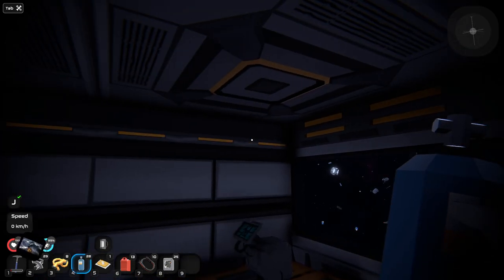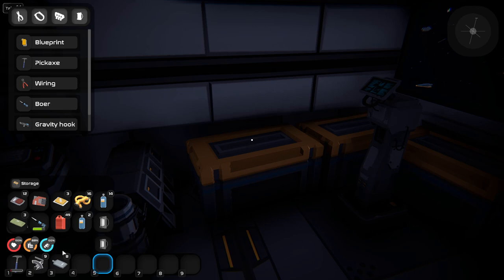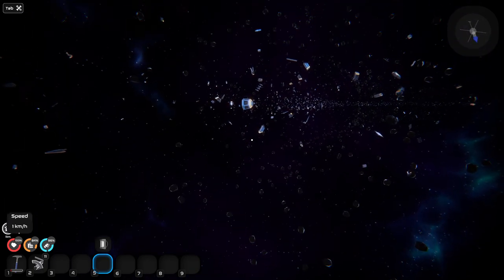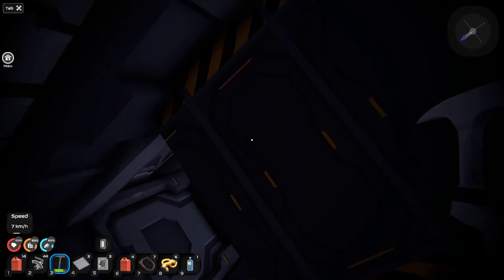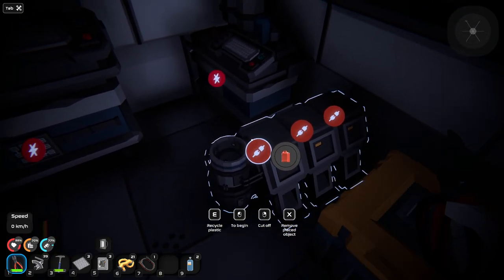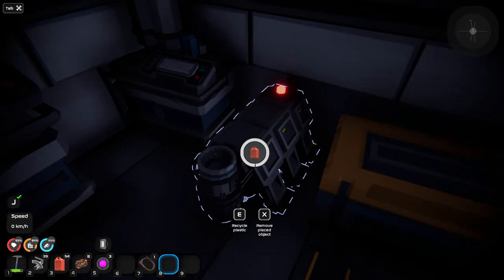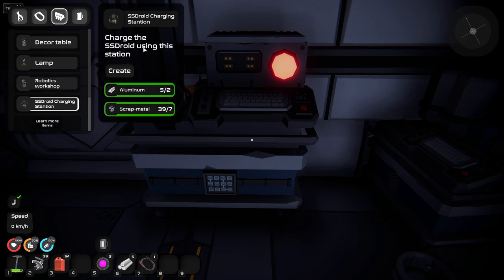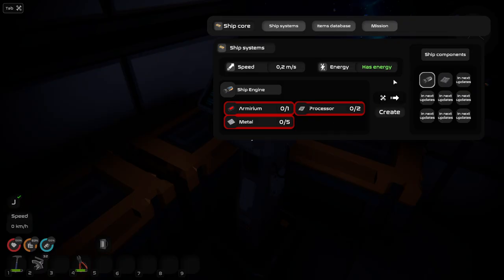Remains [Raft in Space] EP.4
I play a lot of games for example: Call of Duty Zombies / Minecraft / No Man's Sky / Raft / 7 Days to Die / Deadside.